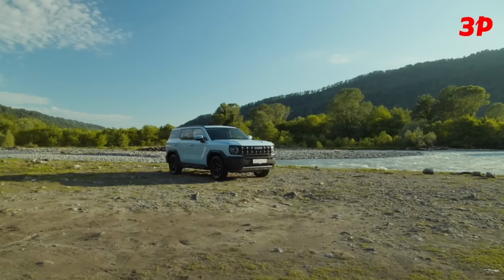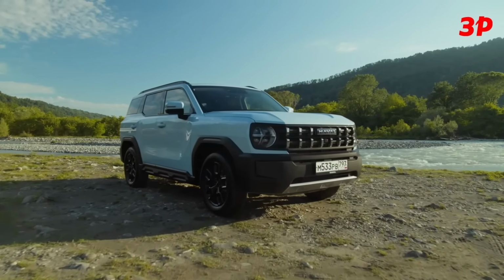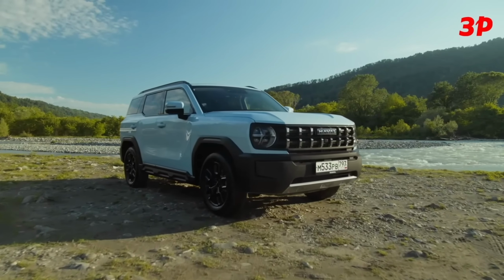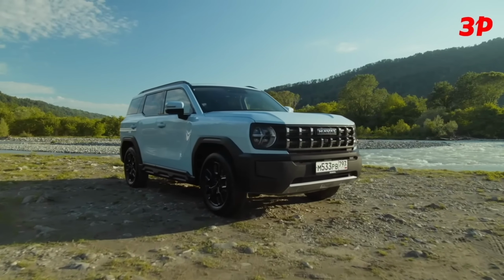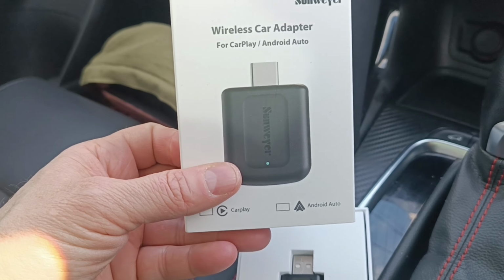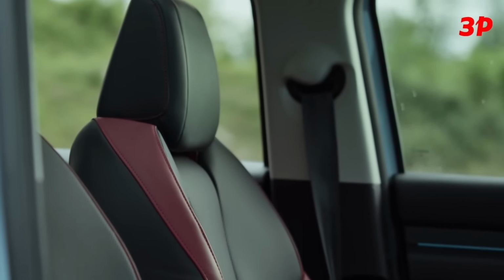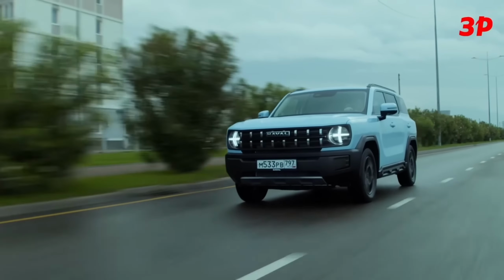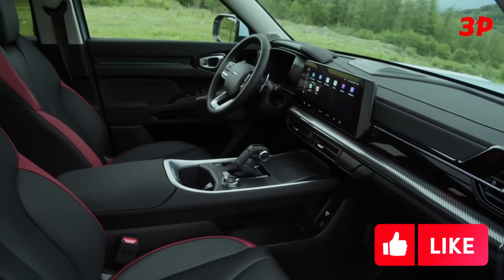New HAVAL H3 is a BEEFED UP Haval Jolion!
Haval H3 is another new addition to GWM vehicle line-up in Russia, fitting between Haval Jolion and Haval Dargo models. It is an off-road capable crossover that looks tougher and larger than Haval Jolion, but is a bit smaller than Haval Dargo and a lot smaller than Haval H9.

💵💵 DISCOUNTED CAR ELECTRONICS 💵💵

📱Wireless Carplay ADAPTERS and Smart SCREENS 📱

3️⃣ Carlinkit 5.0 Wireless Adapter (and more!)

4️⃣ Sunweyer on Amazon

💥💥 OTHER GREAT PRODUCTS I've reviewed 💥💥

6️⃣ EONON P4 Wireless Carplay with Android Auto
7️⃣ CarpodGo T3
8️⃣ MSXTTLY Adapter with my Code: *20AUTOGO*

🎥🎥 GREAT DASH CAMS 🎥🎥

💥 DDPAI N5 DUAL Dash cam

Спасибо за контент, мой любимый автожурнал! Продолжаю расширять кругозор англоязычных аборигенов и примкнувших к ним лиц, неся Ваше светлое и вечное в массы! 😉

📃 VIDEO CHAPTERS 📃

00:00 - Intro
00:40 - Haval H3 Overview
02:00 - GWM Brand in Russia
03:10 - H3 Exterior Design
05:00 - Fuel and Engine
06:00 - Boot Space
07:00 - Electronics
08:00 - Controls and Interior
09:30 - Driving Experience
11:25 - H3 Price in Russia
12:30 - Closing Thoughts